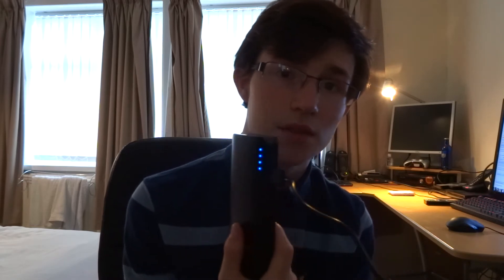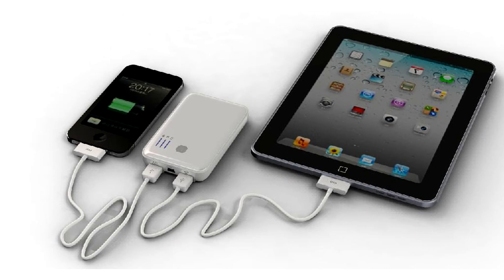Terahertz 002: Review of Technet's 15,000 mAh Powerbank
Really handy little things to carry around but for £30 would you get it? My answer is yes and the video says it all :)